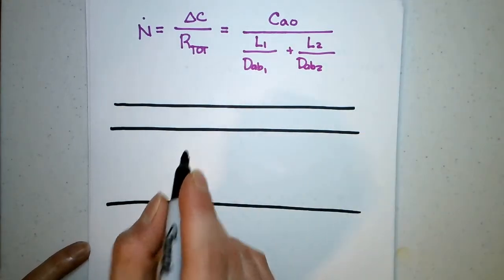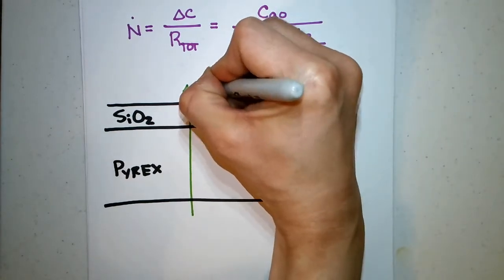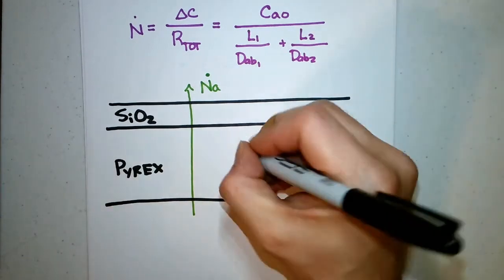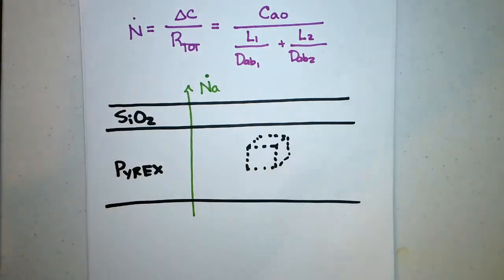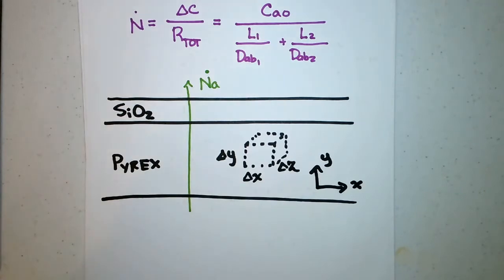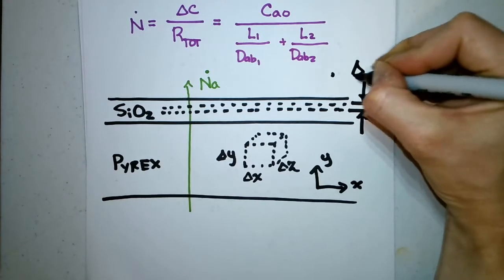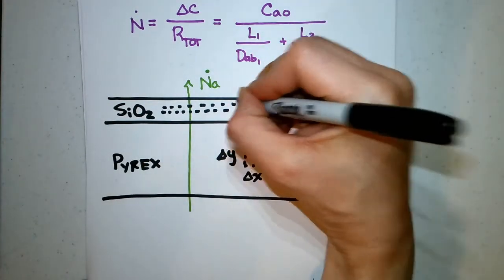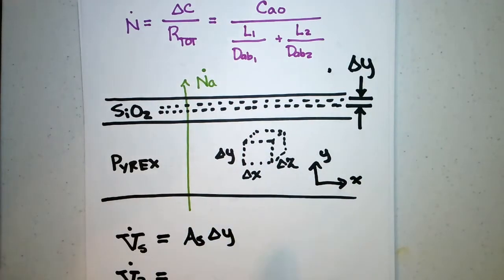Mass Transfer Control Volume Analysis 01